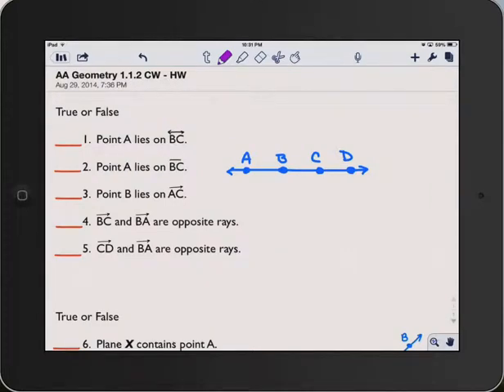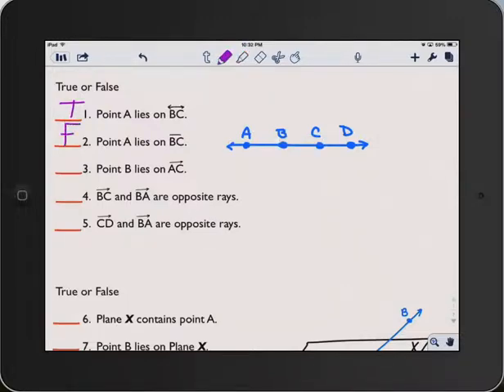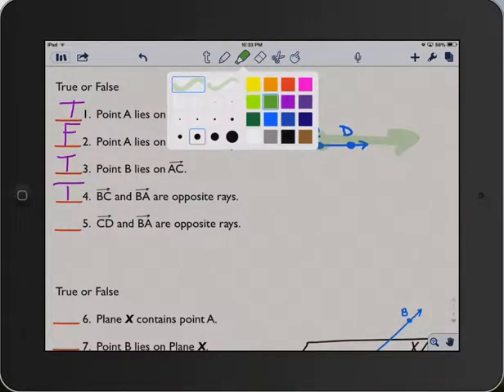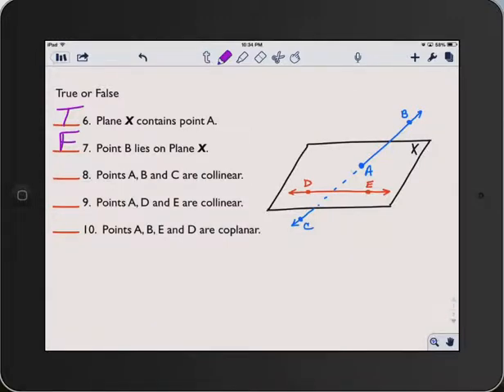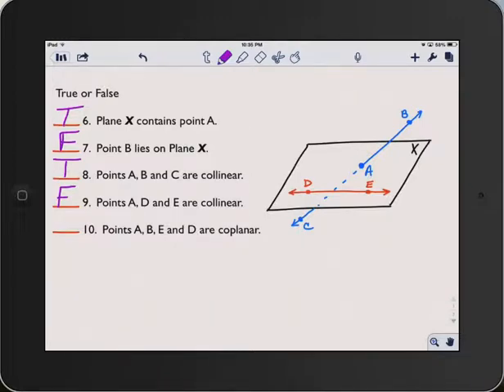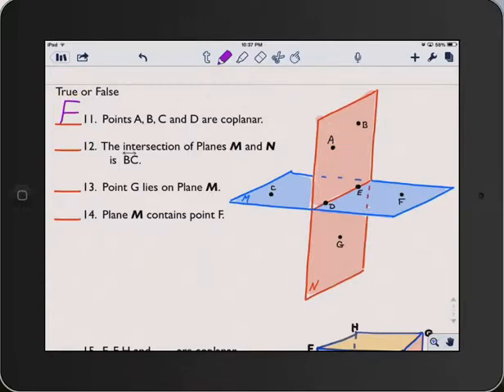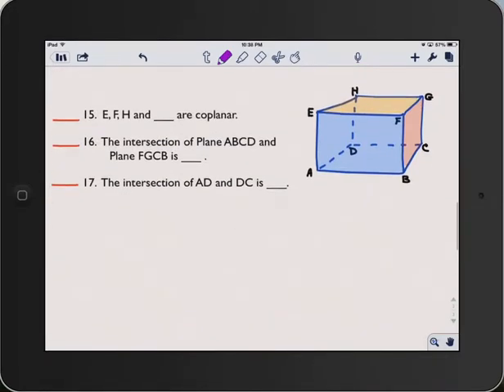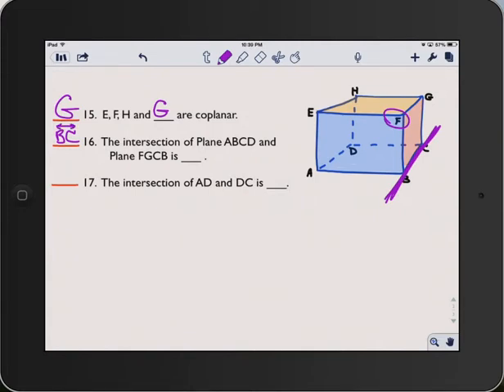Geometry 1 1 2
Geometry. Homework problems Section 1.1